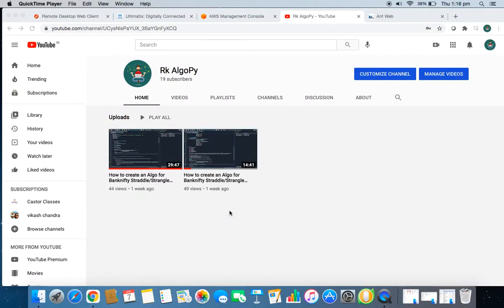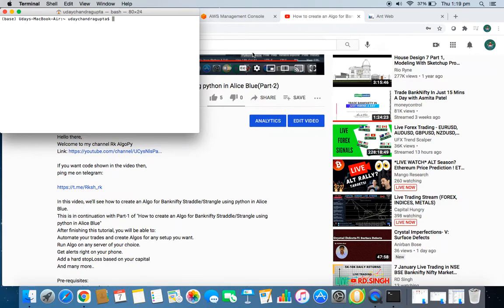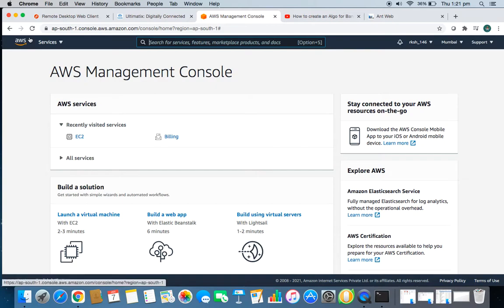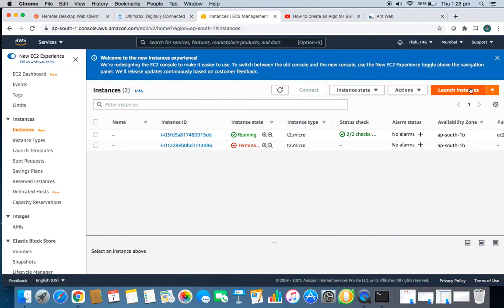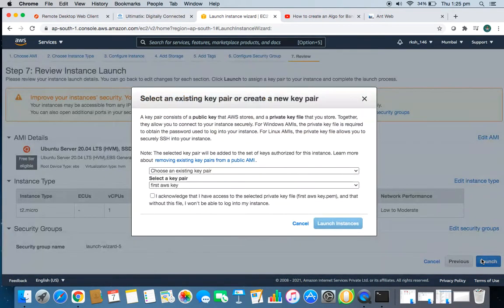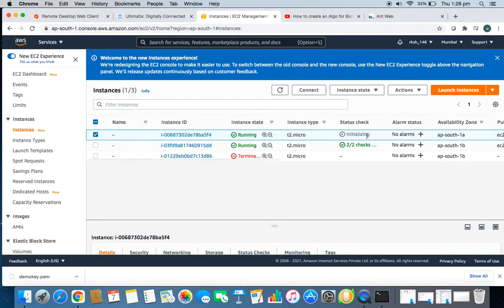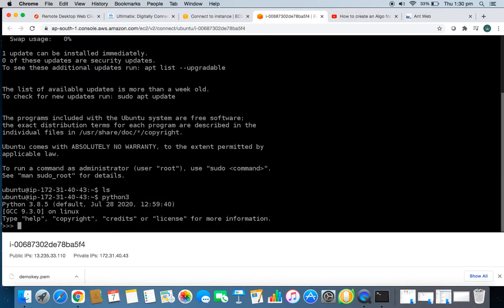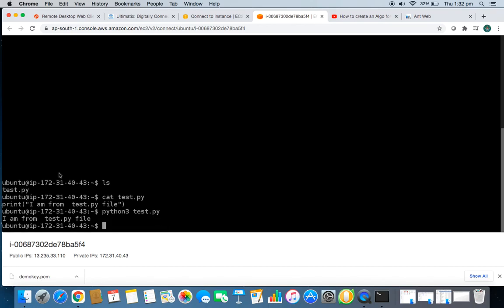(Vid-1) How to setup AWS server for python Algo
Hello there,

In this video, we'll see how toto setup AWS server for python Algo and this is part 1 of AWS server setup.
This is in continuation with Part-2 of "How to create an Algo for Banknifty Straddle/Strangle using python in Alice Blue"
After finishing this tutorial, you will be able to:
Automate your trades and create Algos for any setup you want.
Run Algo on any server of your choice.
Get alerts right on your phone.
Add a hard stopLoss based on your capital

Pre-requisites:
Basic knowledge of python
Basic knowledge of options trading
Basic knowledge of Stock Market

Note : I'll be covering Algo trading for all three brokers in upcoming videos